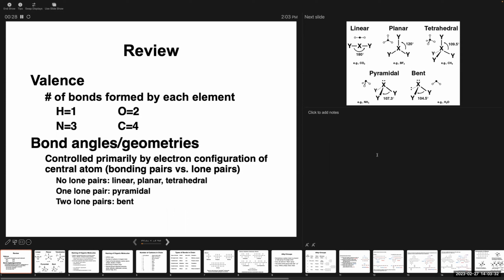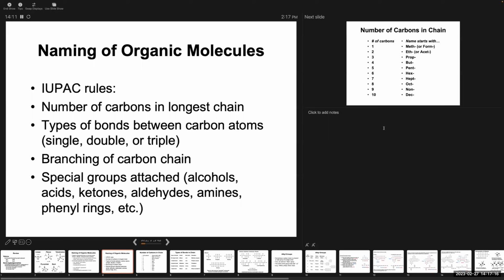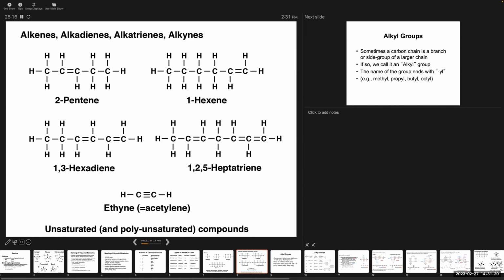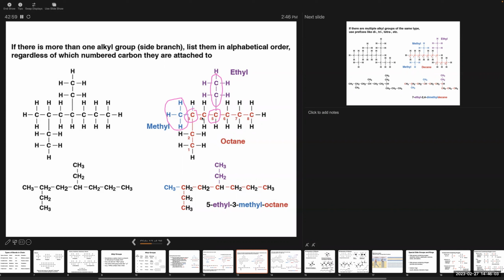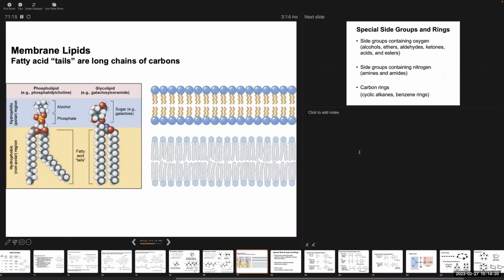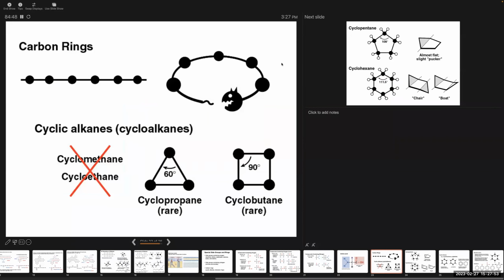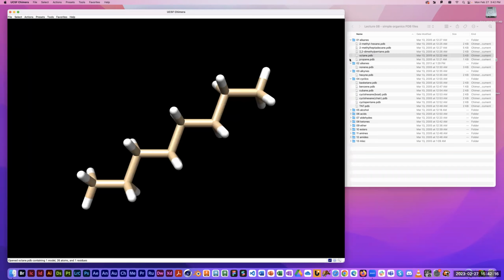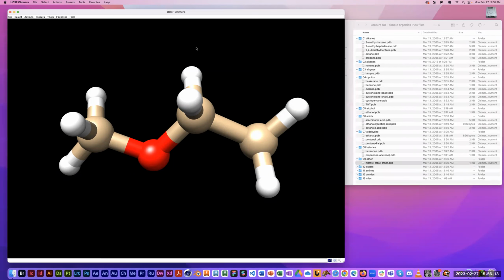Lecture 09 - organic chemistry